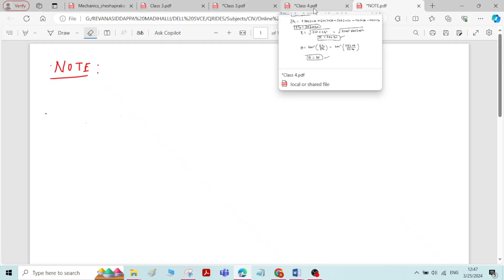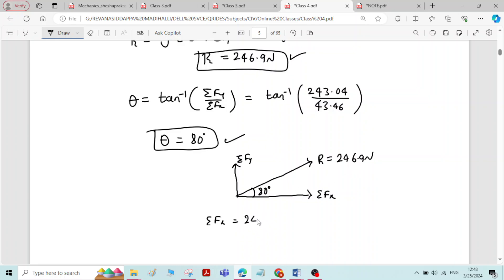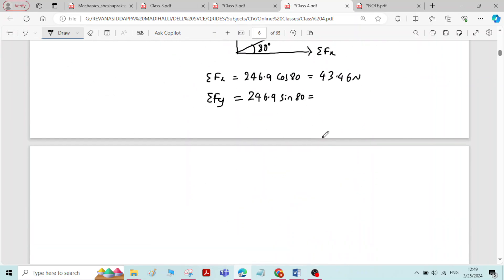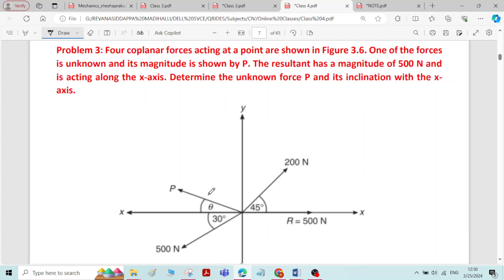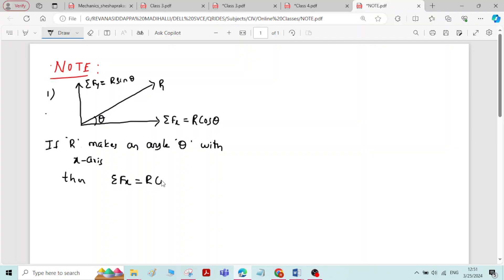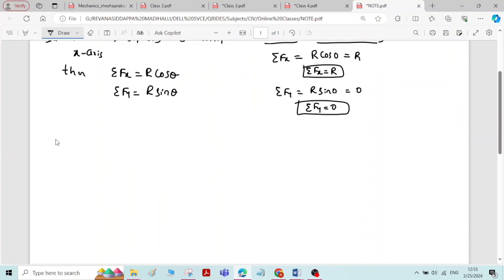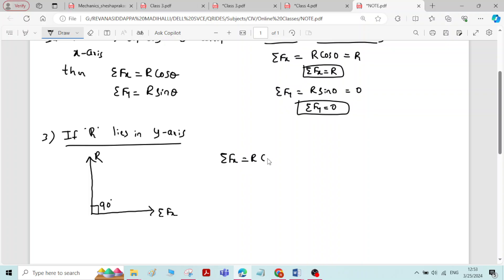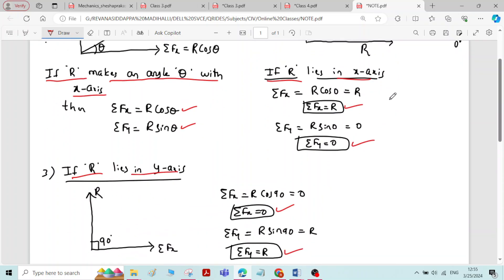13 Imp Note to solve Problems on Coplanar Concurrent forces (Resolution and Composition of Forces)